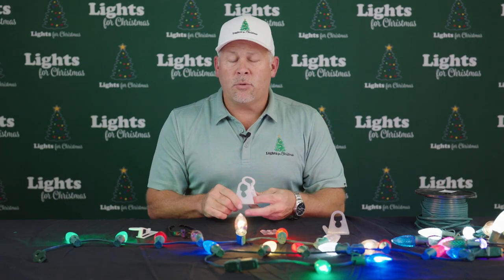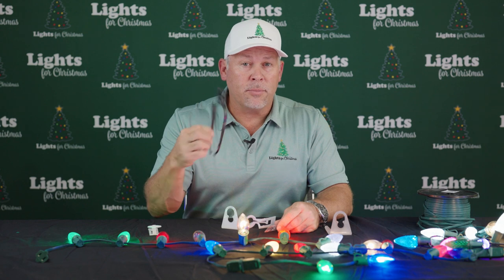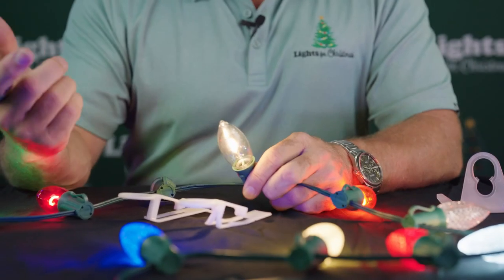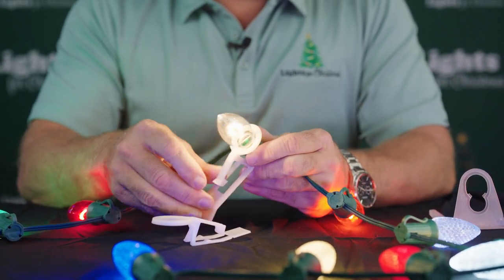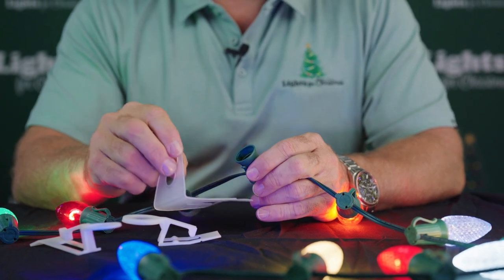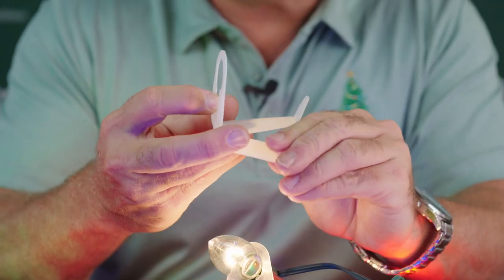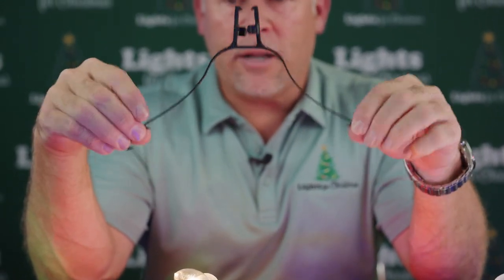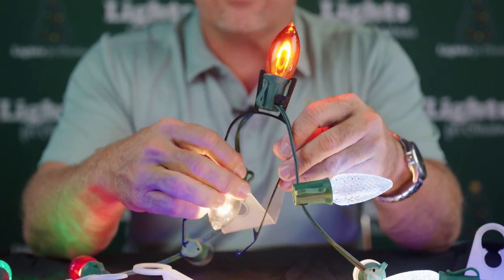Christmas Roofline C9 Clips from Lights for Christmas and Mike Marlow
Listen to Mike Marlow about popular clips used to decorate rooflines with C9 cord and C9 bulbs for homes and business.